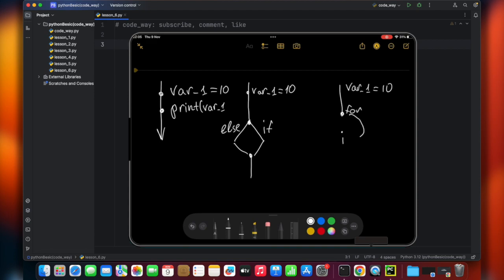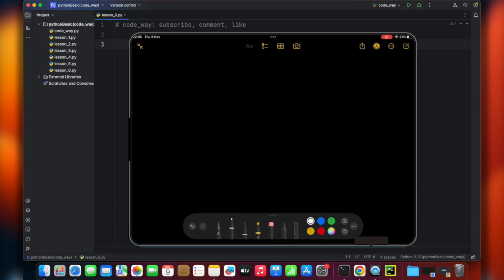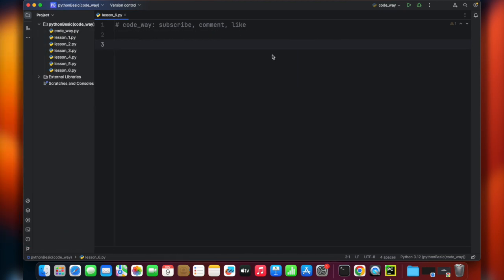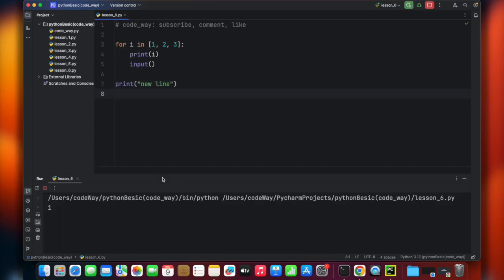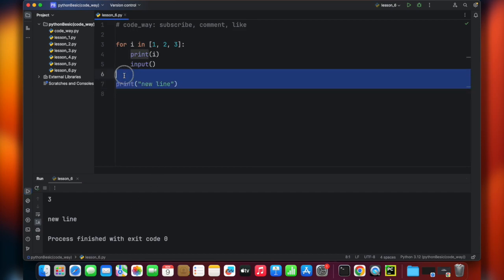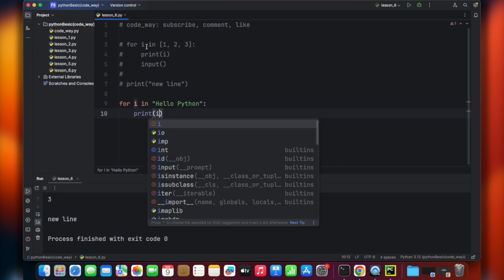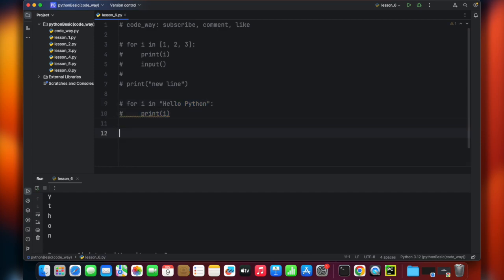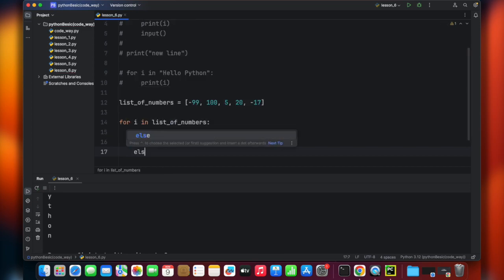Lesson 6 Python(basic) FOR I IN loop with ILLUSTRATION.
Task 1
Write a for loop that calculates the sum of all numbers in the list numbers = [1, 2, 3, 4, 5].

Task 2
Using a for loop, write code that iterates through the list numbers = [-2, -1, 0, 1, 2] and prints only the positive numbers.

Task 3
Using a for loop, create a new list that contains the squares of all numbers in the original list numbers = [1, 2, 3, 4, 5].